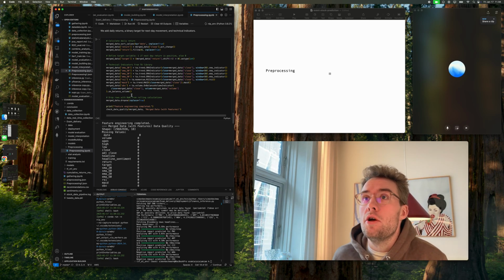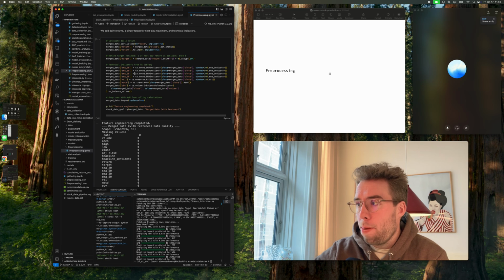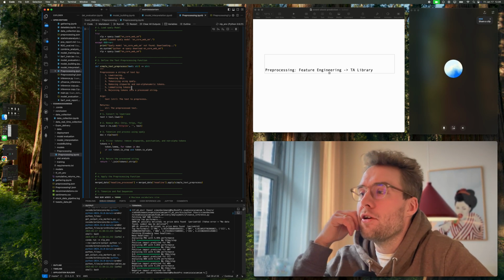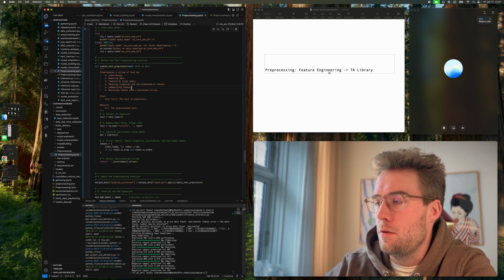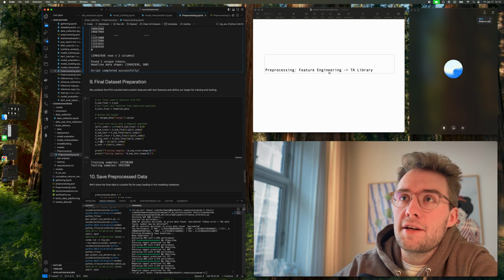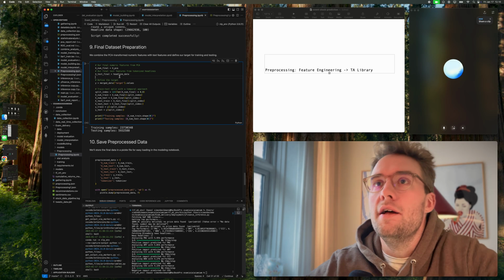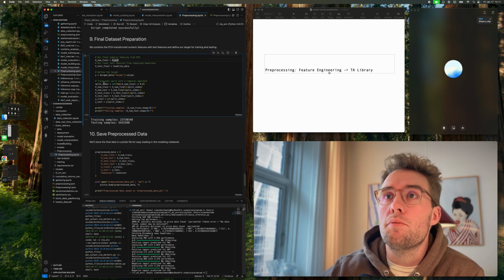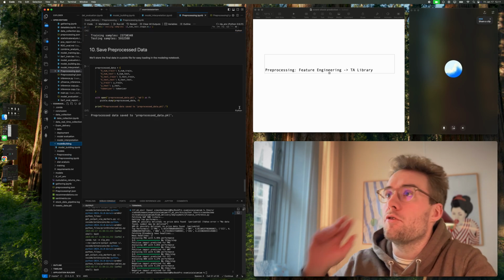DeepLearning tutorial [Part #2]: Event based stock prediction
🚀 Binary Beans: Deep Learning Project - Part 2 🌟

Welcome to Part 2 of our *Binary Beans Deep Learning Project*! In this episode, we dive deeper into building a predictive model by combining advanced data preprocessing techniques with cutting-edge machine learning methods. Whether you're an AI enthusiast or a data science pro, this video will give you valuable insights into crafting robust solutions.

🎯 What You’ll Learn in Part 2:
- 📊 PCA (Principal Component Analysis) for dimensionality reduction while retaining 95% of the variance.
- 🧠 Advanced text preprocessing: tokenization, lemmatization, and handling out-of-vocabulary words.
- 🔍 Seamless integration of structured data (technical indicators) with unstructured data (processed text).
- ⚙️ Best practices for preparing features for predictive modeling.

💡 This video is part of our *Binary Beans* series, where we break down complex deep learning projects into manageable and actionable steps.

- Data scientists and AI engineers
- Students learning machine learning and NLP
- Anyone curious about combining structured and unstructured data for predictive modeling

🔧 Tools & Technologies Used:
- Python for data preprocessing
- Popular libraries: `ta`, `sklearn`, and more
- Text analysis with advanced tokenization techniques

🔥 Key Highlights:
0:00 - Introduction & Recap of Part 1
2:15 - Setting up PCA for feature engineering
5:30 - Mastering NLP preprocessing techniques
12:45 - Integrating text and numerical data
18:30 - Preparing for predictive modeling

💬 Let’s Connect:
Got questions or feedback? Drop them in the comments below—we’d love to hear from you!

Help us grow this community of data enthusiasts and AI innovators by sharing this video with your network.